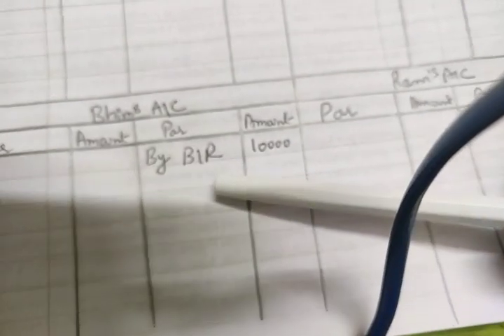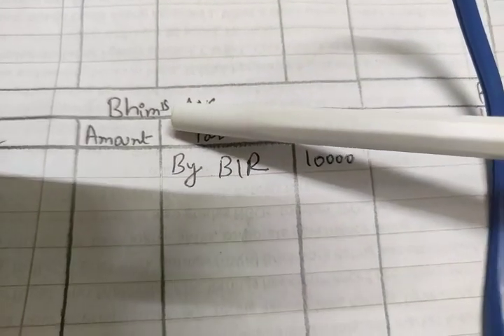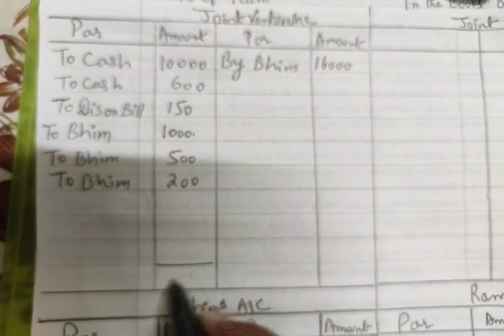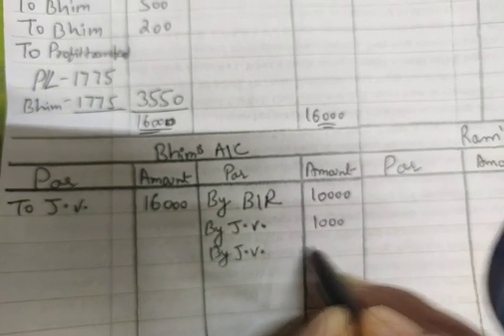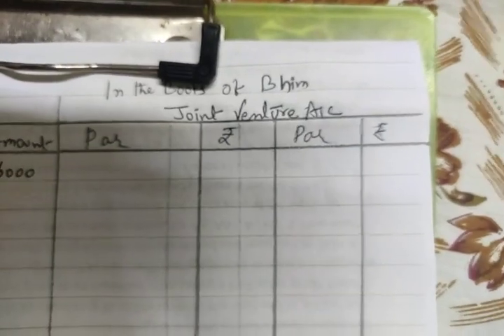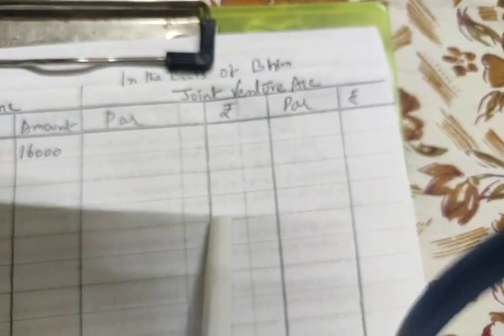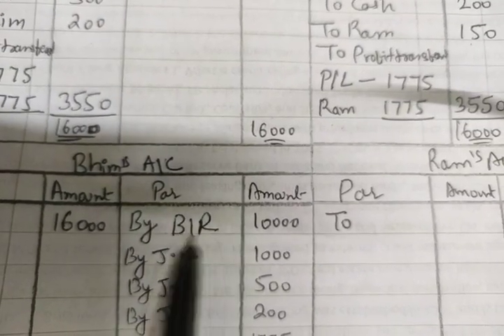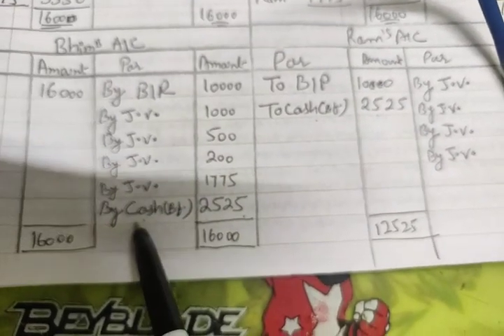Financial Accounting, BCom I Sem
Lecturer: Anwesha S N